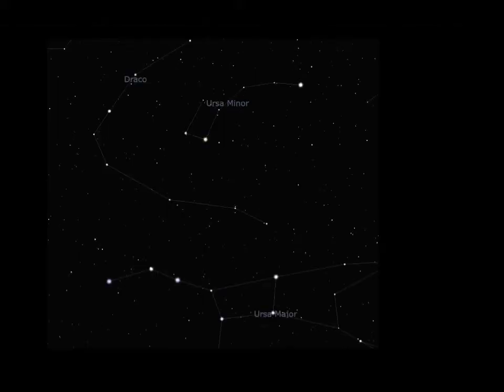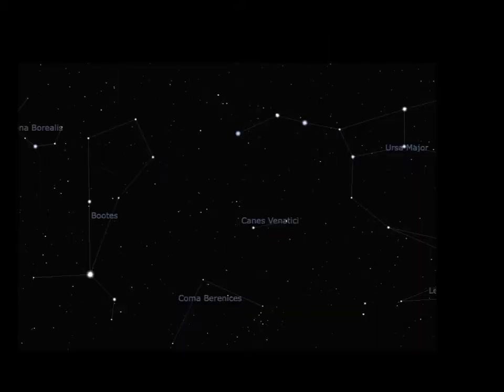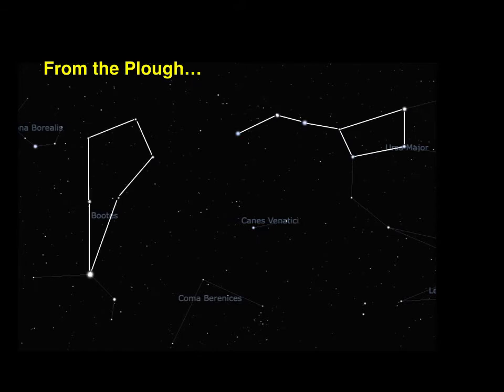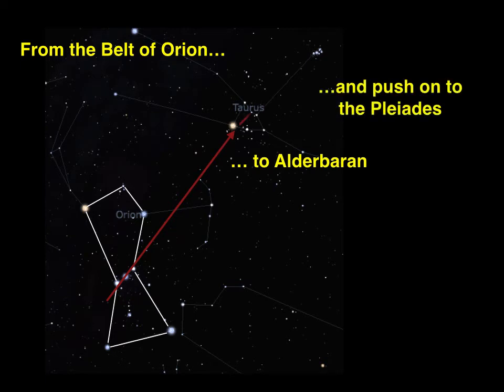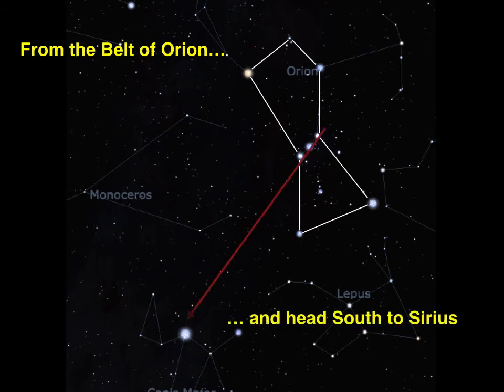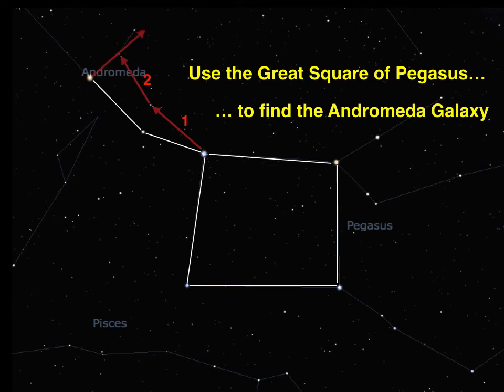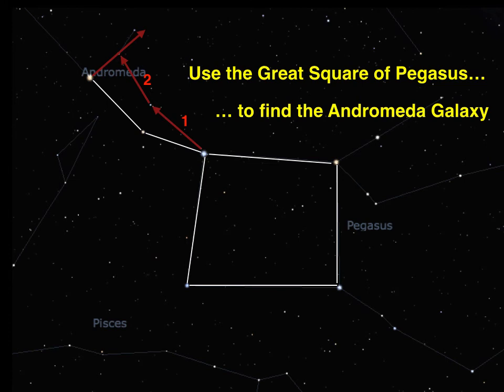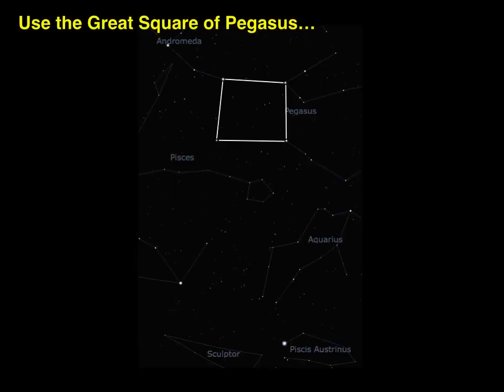Finding your way about the Night sky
This video introduces the use of pointers to find stars and bodies in the night sky.
In particular, The Plough is used to find the stars Polaris and Arcturus, the belt of Orion is used to find Aldebaran, the Pleiades and Sirius, and the Great Square of Pegasus is used to find the Andromeda Galaxy and Fomalhaut.